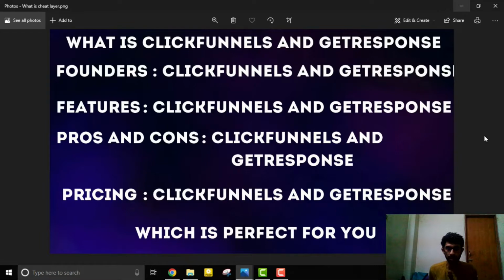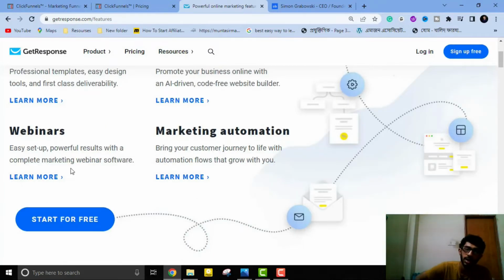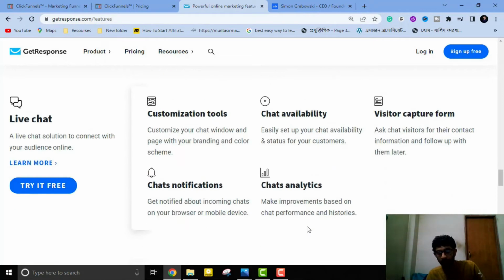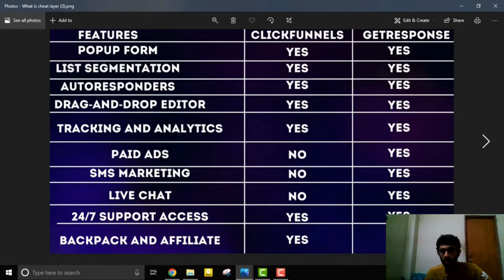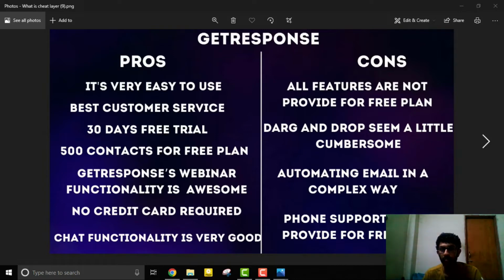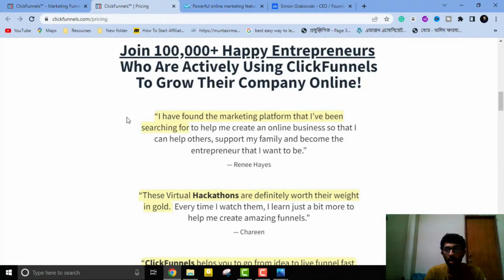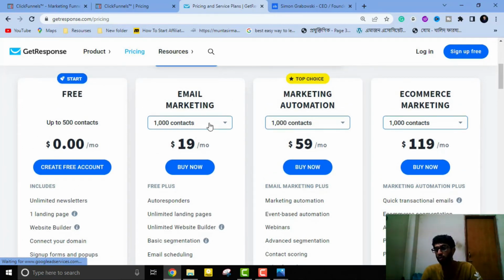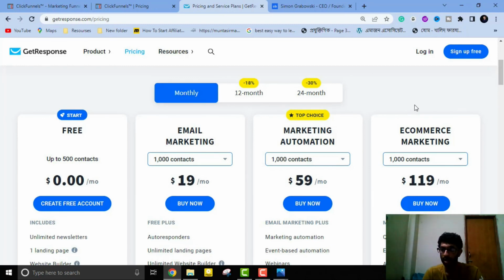clickfunnels Vs Getresponse [Which one is perfect for you]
In this video, I will review click funnels vs Getresponse.
Let's see what I will show you today
 1:03 what is Clickfunnels and Getresponse
1:42 Founders: Clickfunnels and Getresponse
 1:56 features: Clickfunnels and Getresponse
 5:47 pros and cons: Clickfunnels and Getresponse
7:00 pricing: Clickfunnels and Getresponse
10:30 Which one is perfect for you
Clickfunnels is a sales funnel builder. On the other hand, Getresponse is an email marketing software.